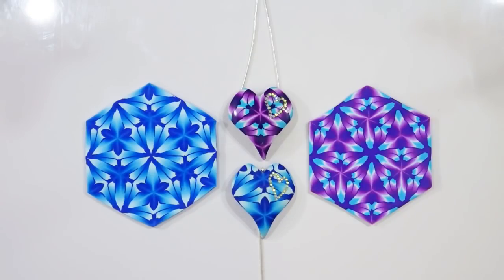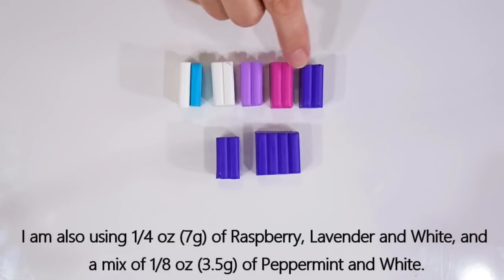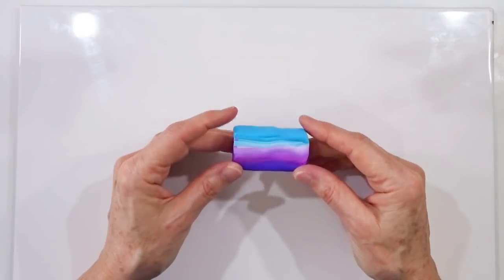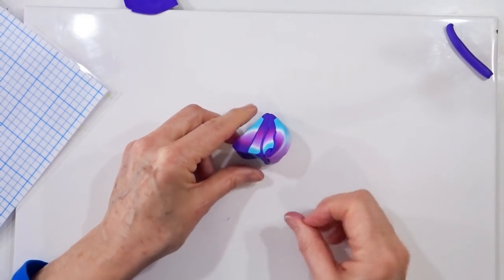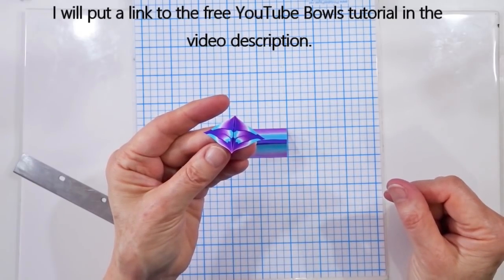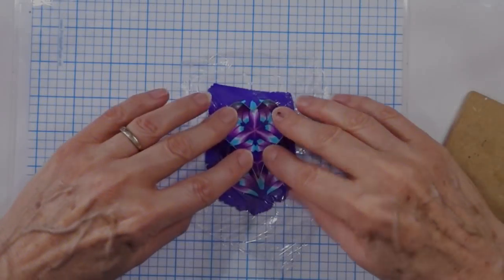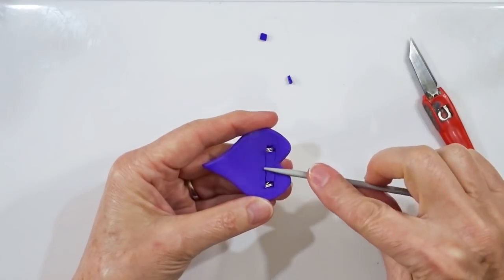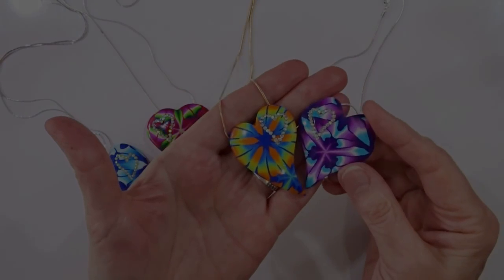Polymer Clay, Crystal Blend, Heart Pendant Tutorial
It's fun taking a single blend of colours and creating a seemingly complex pattern. In this video I show you how to make the polymer clay cane, and then use it to make a heart pendant. This is a step by step video, with full voice instruction. So, sit back and relax as you see how to create some of your own.

To see how to create a veneer from slices of polymer clay check out my Polymer Clay Bowls Tutorial or my Ribbon Burst Cane Hexagon Coasters Tutorial

The bowls I use are stainless steel bowls from Ikea.

The 1mm pointed back crystals are available from internet sellers and craft/jewellery making stores.

In one example I use a small eyelet screw, again, these are available online, search under ‘eyelet screw’.

I used FIMO Polymer Clay varnish,  all well-known brands of polymer clay have their own varnishes – they are all good.

I also have a number of Polymer Clay Tutorials to buy in my Etsy shop, PolyOriginals